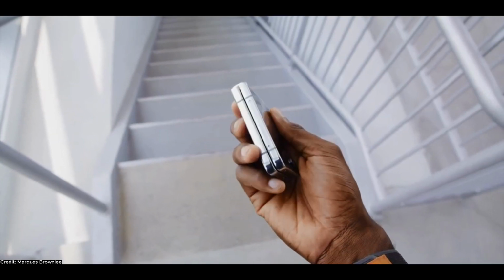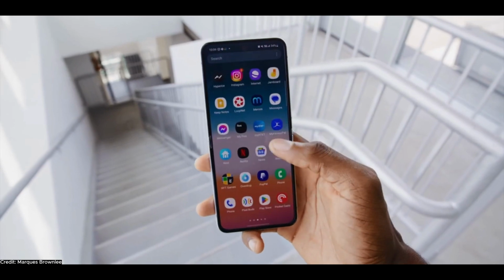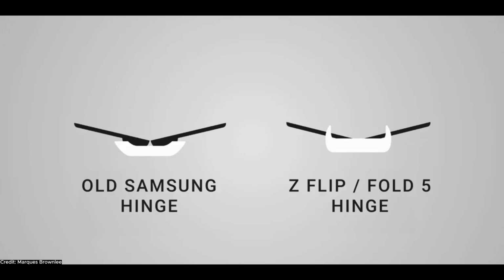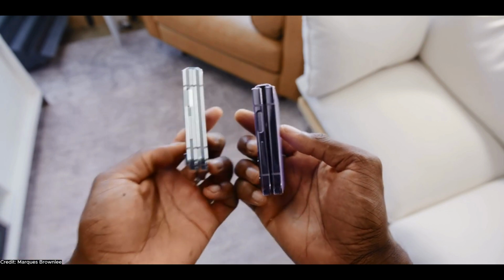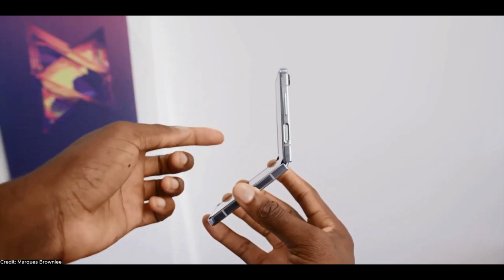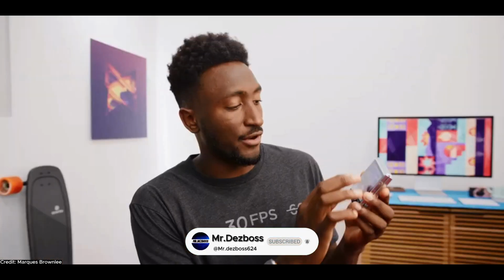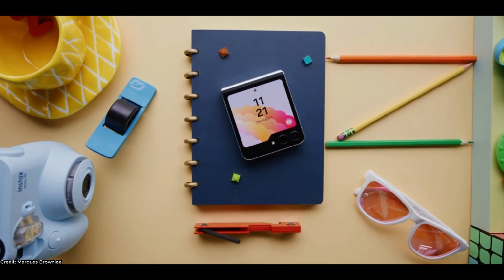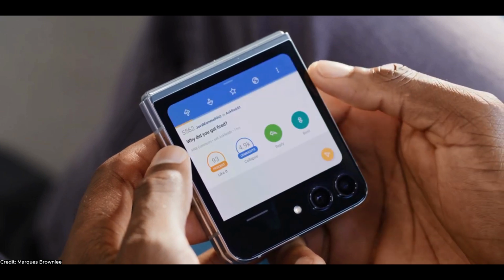Hands-On with the Samsung Z Flip 5: First Impressions (Don't Miss)@Mr.Dezboss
Samsung Z Flip 5: The Phone That Changed the Foldable Market

before taking any legal action. I will gladly take down the video.